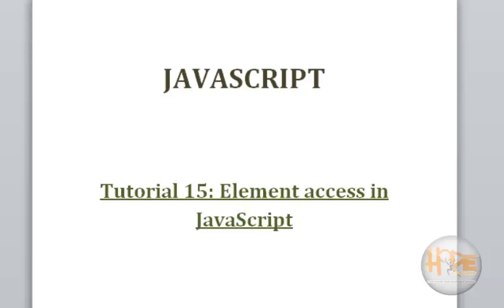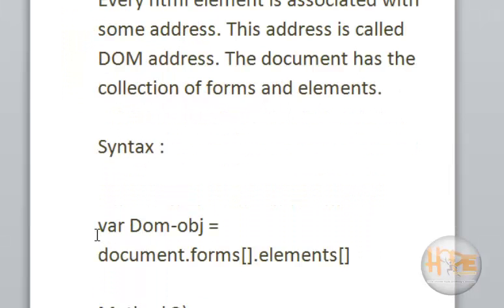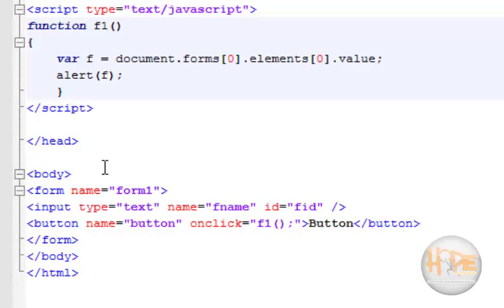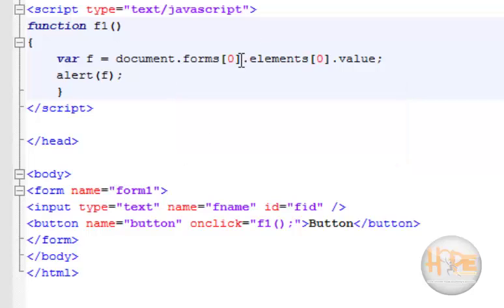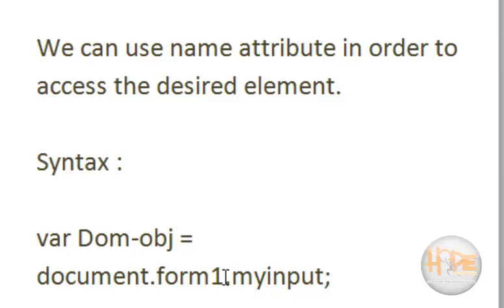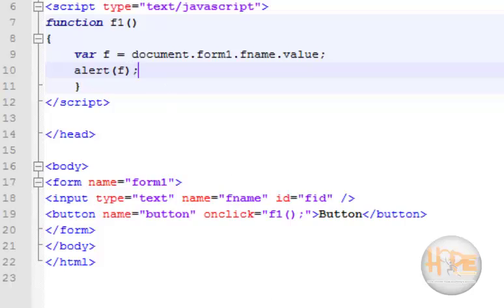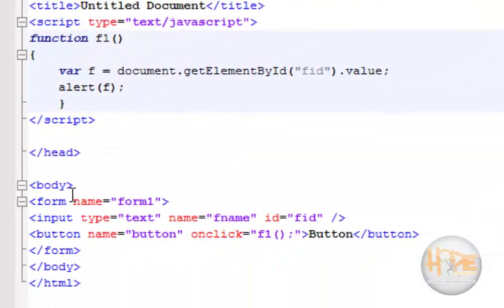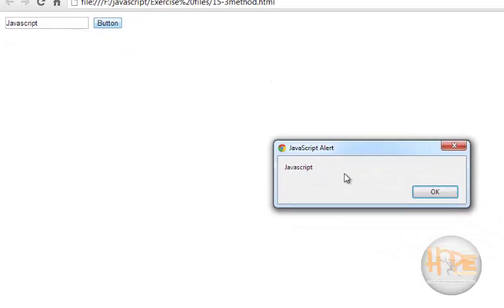15 get access of element